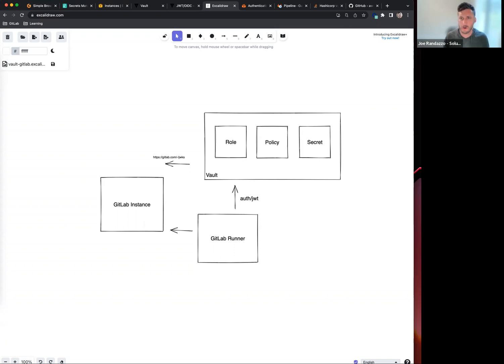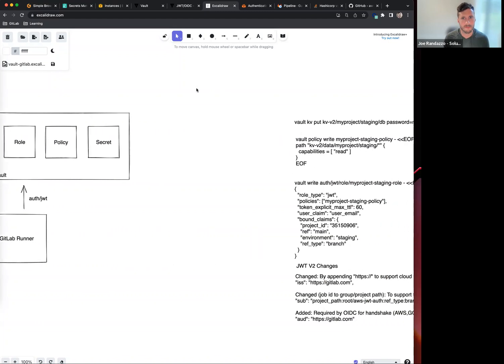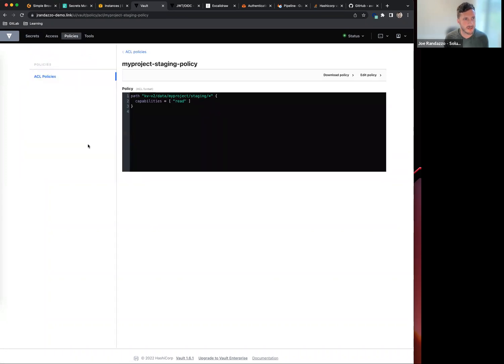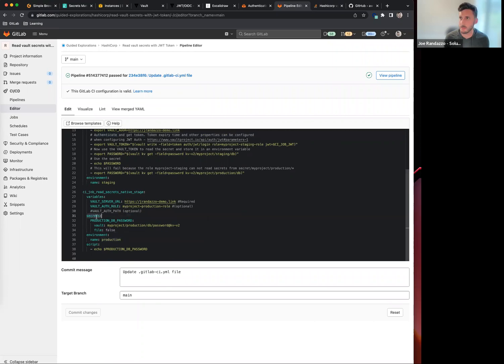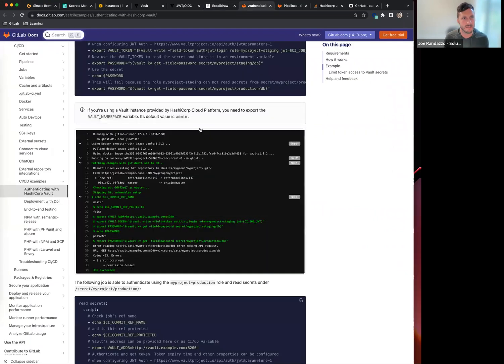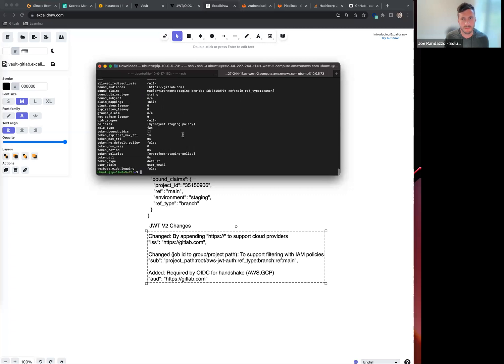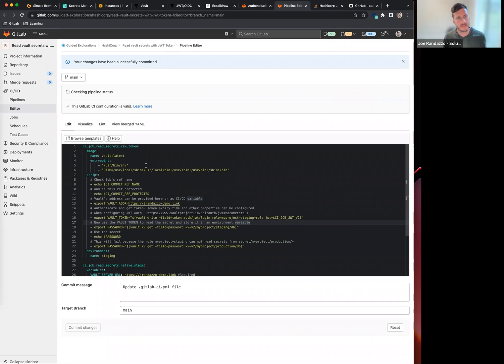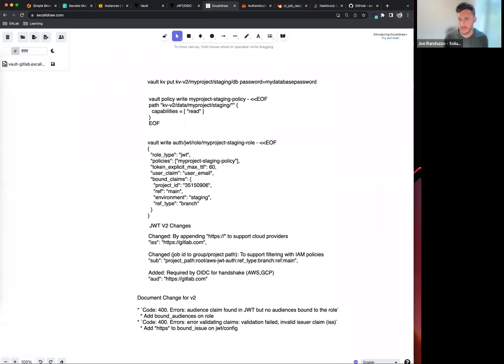How to integrate GitLab CI with HashiCorp Vault to retrieve secrets (via JWT or "secrets:")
This tutorial covers how integrate GitLab with Vault to retrieve secrets. The walkthrough examines policies, roles, and the two methods on integrating with Vault (JWT or "secrets:"). This also discusses the 15.0 update on CI_JOB_JWT(_V2) and what changes to review.